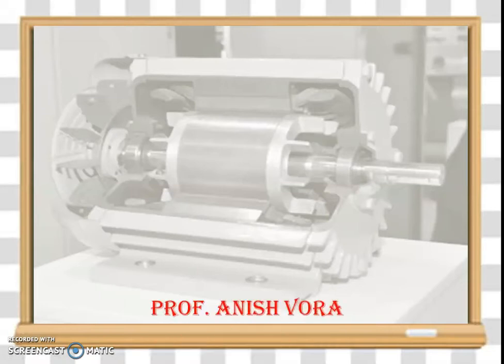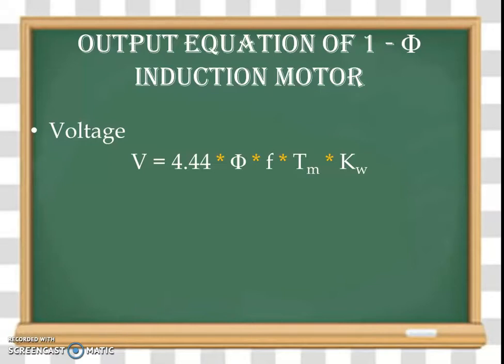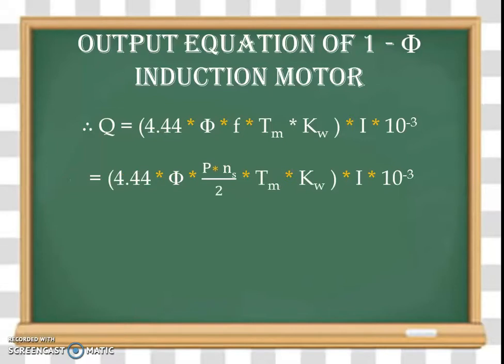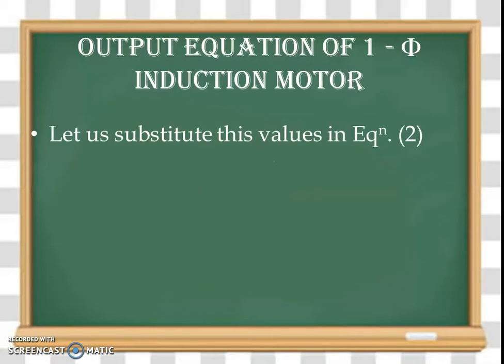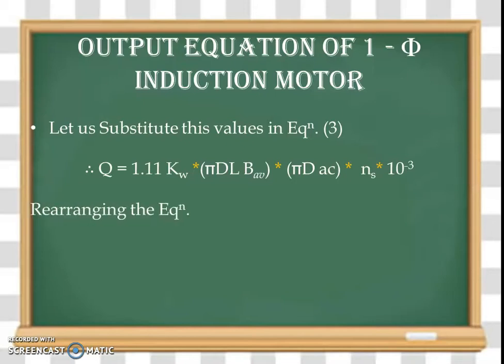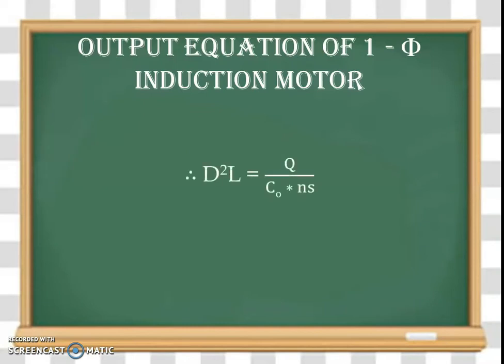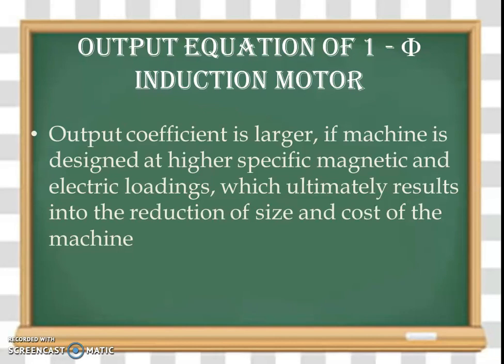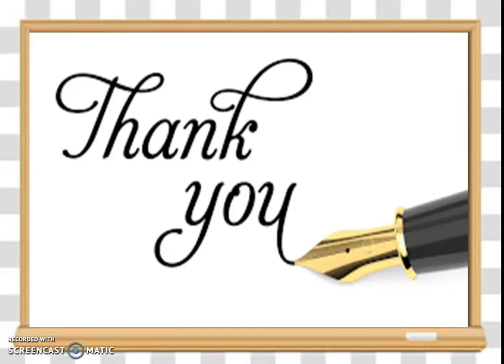Output Equation for 1 - Phase Induction Motor |Design of Single Phase Induction Motor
This video explains to derive output equation of single phase induction motor and effect of output coefficient on size and cost of the machine. Choice of Specific Magnetic as well as Electric Loading.